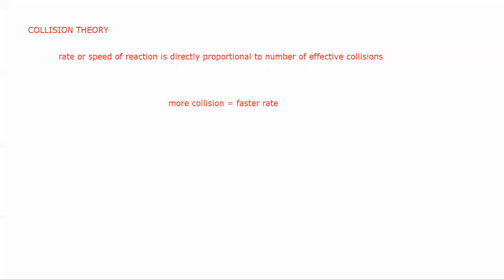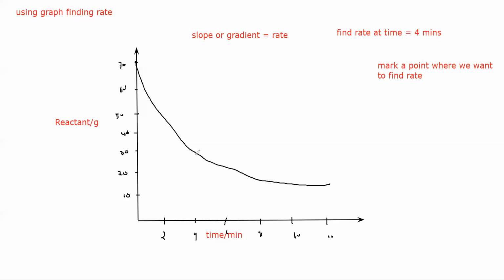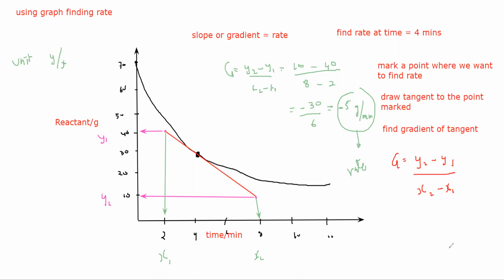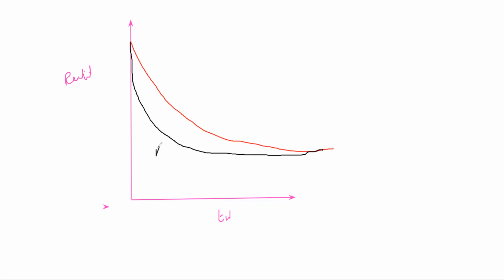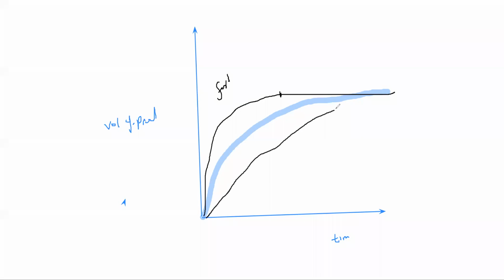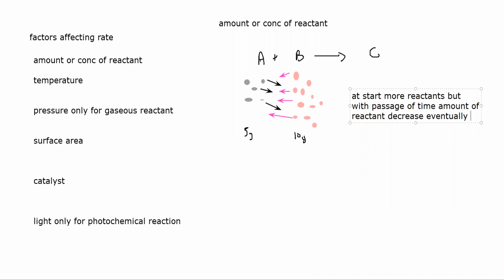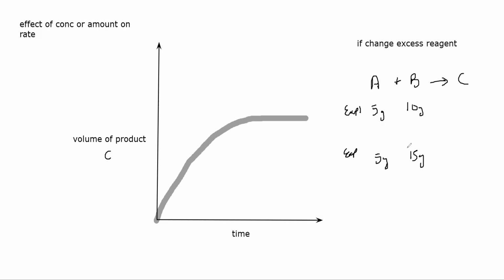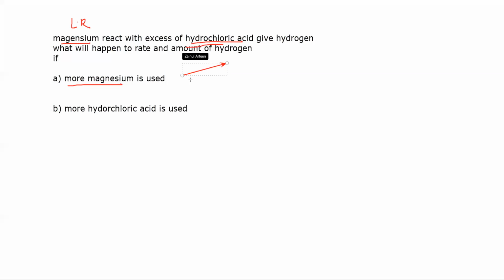IGCSE Chemistry lesson 17 part c Graph for Rate of reaction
Graph for Rate of reaction